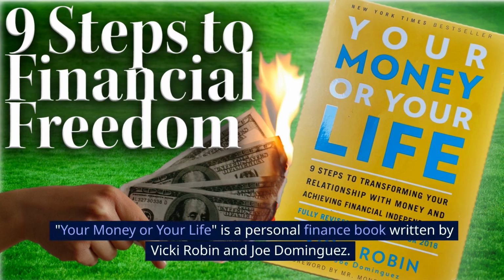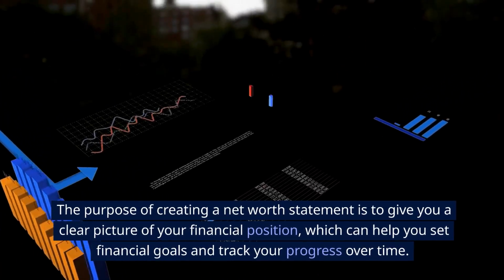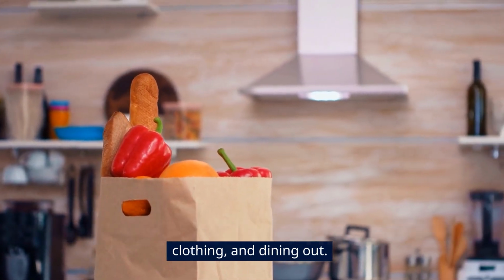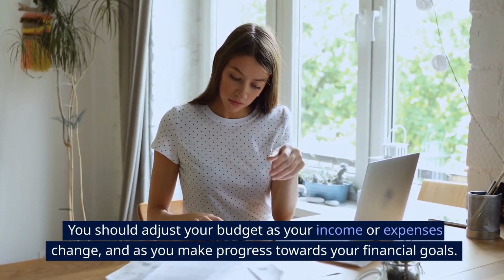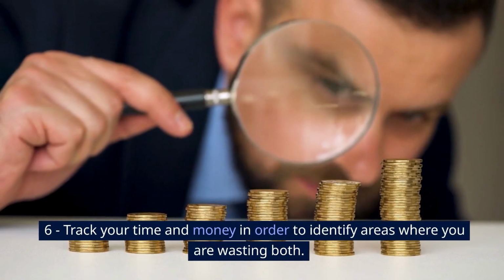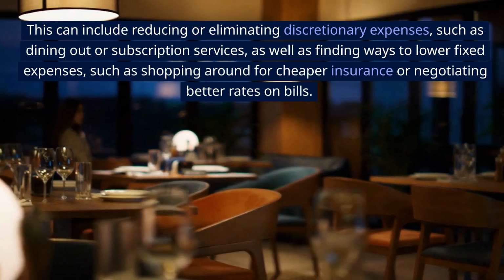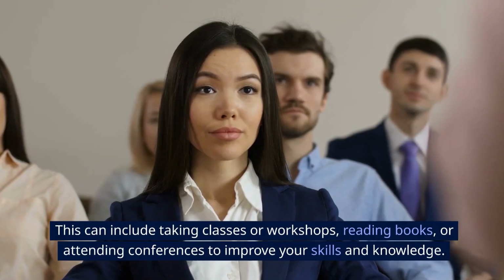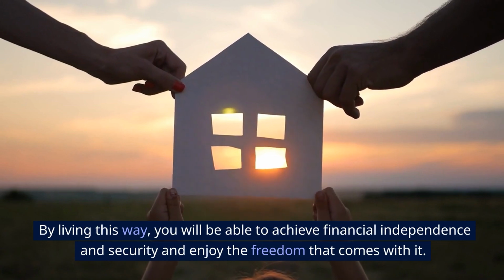Key Takeaways from Your Money of Your Life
"Your Money or Your Life is a game-changing personal finance book by authors Robin and Dominguez that helps readers take charge of their finances. It provides a step-by-step roadmap for financial success, including tracking spending, creating a budget, reducing expenses, increasing income, saving, investing, and making mindful spending a priority. The book encourages readers to reassess their relationship with money and achieve financial freedom and stability."

Key Consepts: The 9 steps in the book are…
00:00 Start
00:31 Step 1 Track your spending and income for one month
01:29 Step 2 Create a net worth statement
02:36 Step 3 Make a list of all your fixed expenses and variable expenses.
04:00 Step 4 create a budget
05:23 Step 5 determine your hourly wage
06:40 Step 6 Track your time and money in order to identify areas where you are wasting both.
07:47 Step 7 Start cutting back on expenses and increasing income.
09:20 Step 8 Invest in yourself and your future by saving and investing a portion of your income
10:34 Step 9 Live below your means and enjoy the freedom that comes with financial independence

Money Mindset, Financial Freedom

Credits / Attributes:
Thumbnail
Black background: Photo by Adrien Olichon on Unsplash
Burning money- Photo by Jp Valery on Unsplash